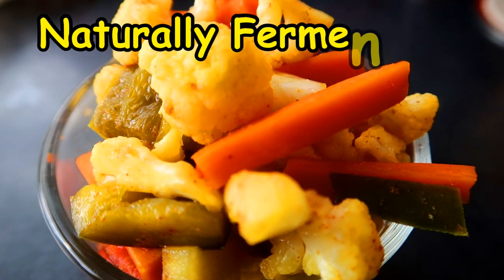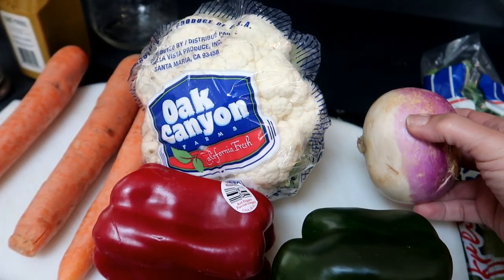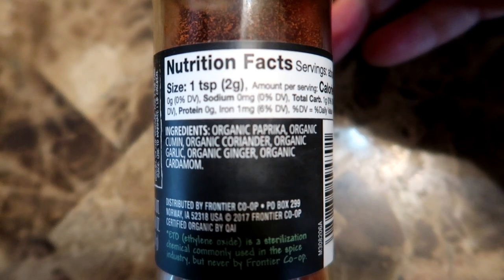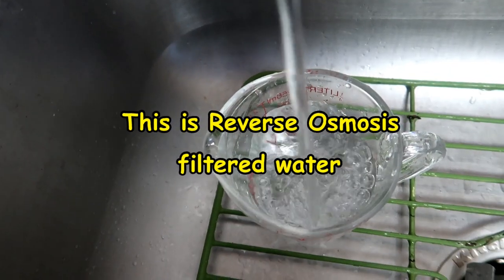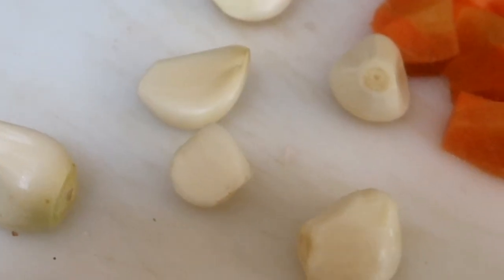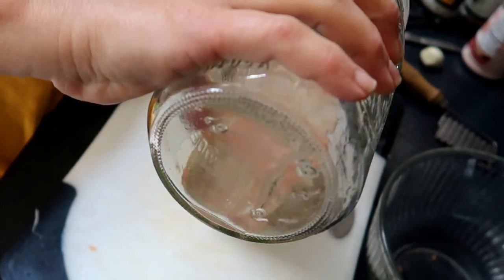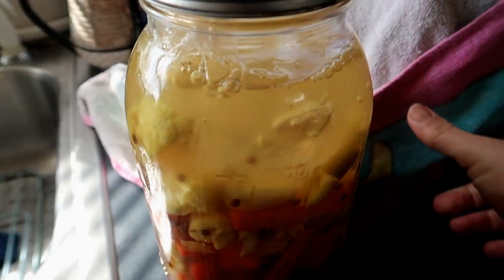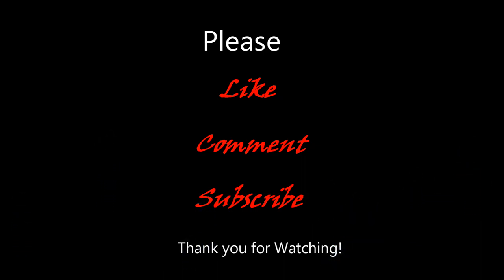Fermented Pickled Curry Cauliflower EASY no vinegar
I'm using a process called lacto fermentation which produces healthy pro biotics that are good for the digestive system. The bacteria that goes to work during the fermentation process is called lactobacillus. and it makes delicious pickled curry cauliflower!

Pickling Spice
Tandoori Masala
Weights for Wide Mouth Mason Jars
Wide Mouth 64 ounce Mason Jar